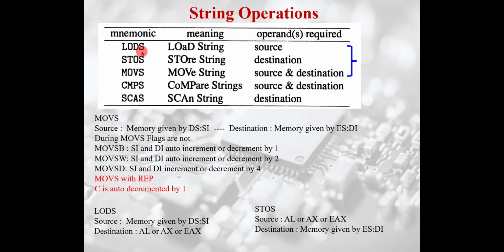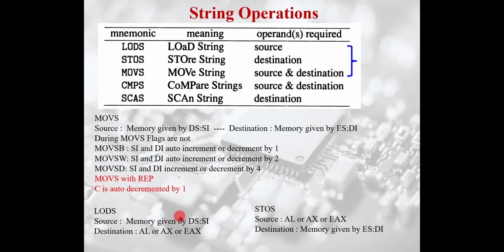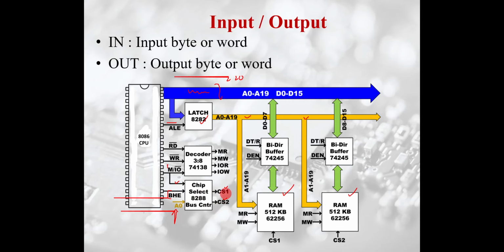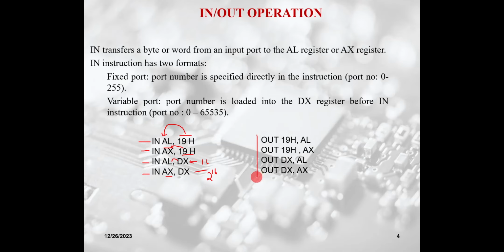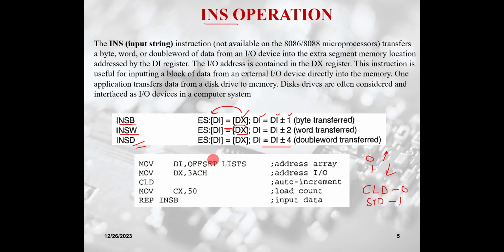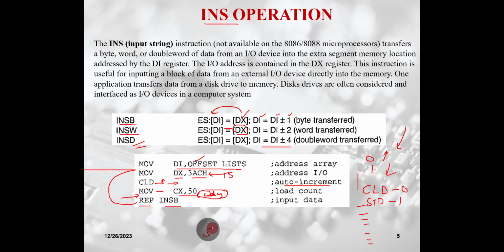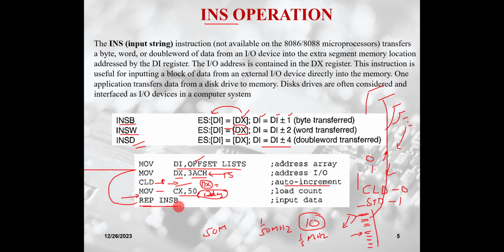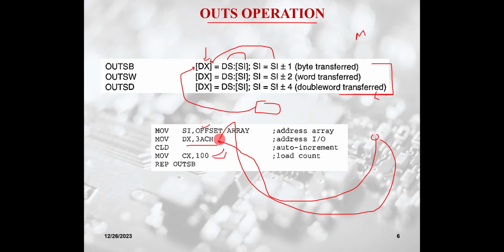L10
Microprocessors and InterfacesLecture 108086 Instructions Set : Part-4, String Operations, INS Operation, OUTS Operation